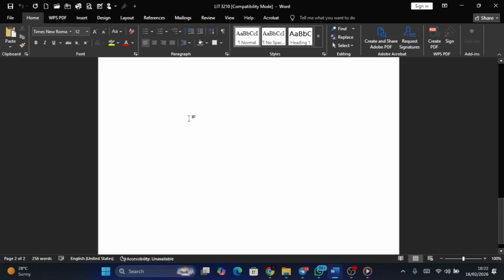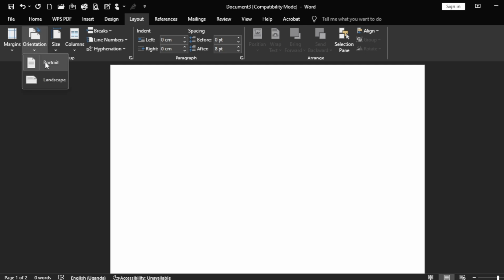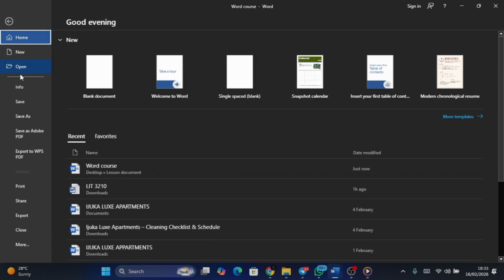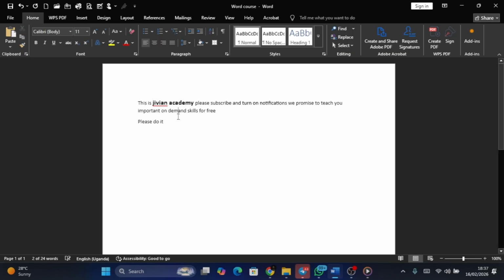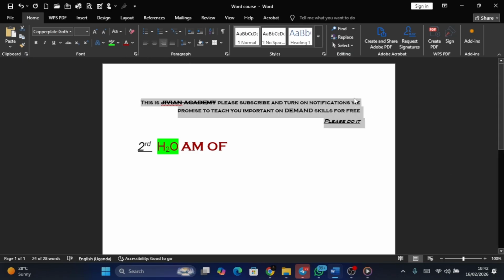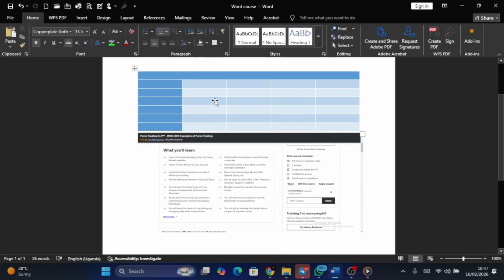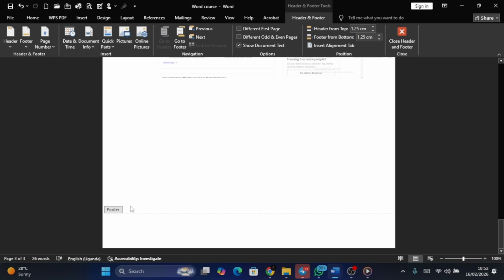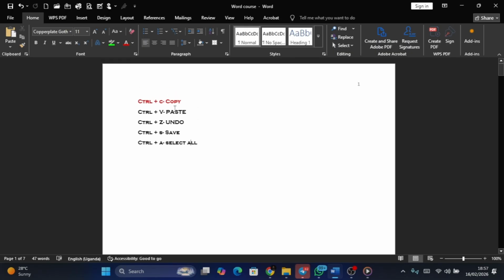Word processor Full Course For beginners (36 minutes)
Want to learn how to use a word processor from scratch?
In this 36-minute beginner-friendly course, we walk you step-by-step through everything you need to confidently open, edit, format, and save a Word document. Whether you’re a student, job seeker, or complete beginner, this lesson will give you the foundation you need.
If you’ve never used a word processor before — or you’ve been clicking around without fully understanding it — this course is for you.
• What a word processor is and why it’s important
• How to open and create a new document
• How to type and edit text properly
• Basic formatting (font size, style, bold, italics, alignment)
• How to save and organize your documents
• Simple tips to work faster and avoid common mistakes
By the end of this course, you’ll be able to confidently create and format professional-looking documents on your own.
✔ Complete beginners with no computer experience
✔ Students learning basic computer skills
✔ Anyone preparing for school or office work
✔ Anyone who wants to improve digital literacy
Knowing how to use a word processor is one of the most important digital skills today.
From writing assignments and CVs to creating reports and letters, this is a foundational skill for school, business, and employment.
If you master this, you unlock many other computer skills more easily.
⏱ Course Breakdown
[00:00] Introduction to Word Processing
[Insert timestamps if available]
💬 Comment: What computer skill should we teach next?
📚 Resources
📘 Practice Files (if available): [Insert link]
📲 Join Our Learning Community: [Insert link]
🎓 Full Courses & Programs: [Insert link]
beginner word processing tutorial
how to format a document
how to save a word document
digital skills for beginners
computer lessons for students
✅ Suggested Hashtags